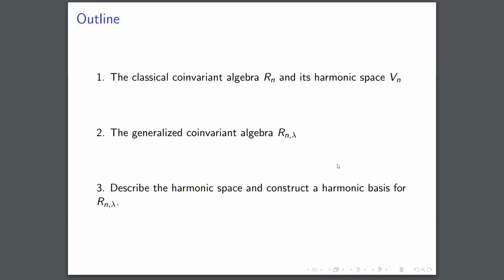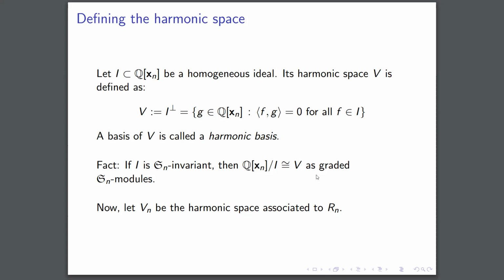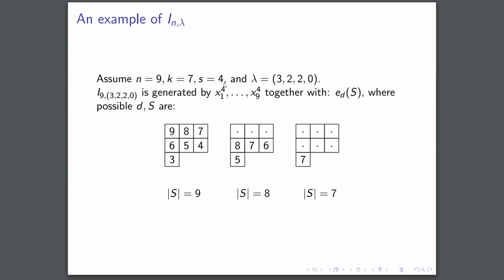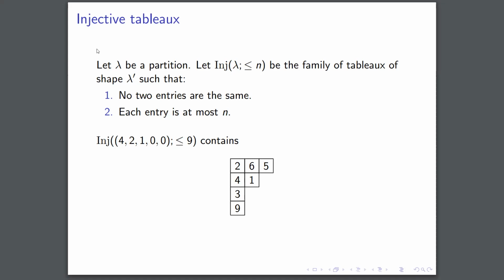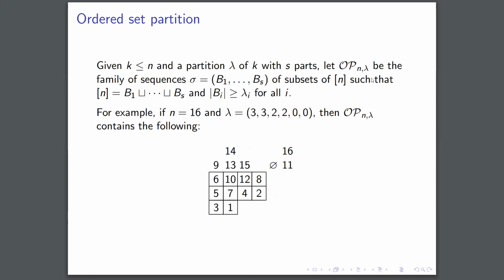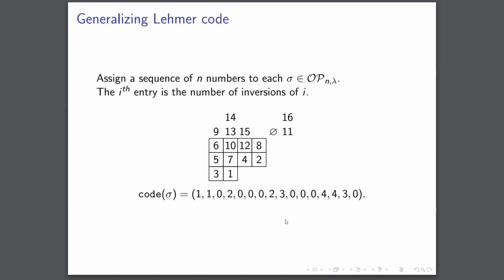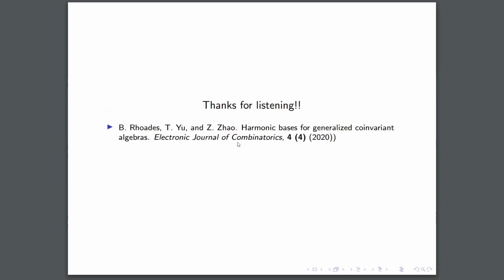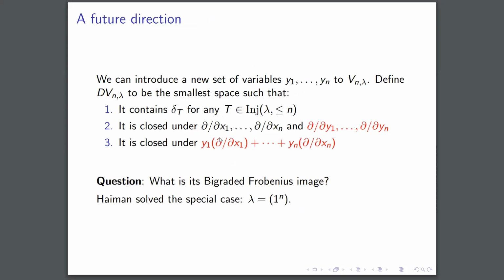FPSAC 2021: Tianyi Yu